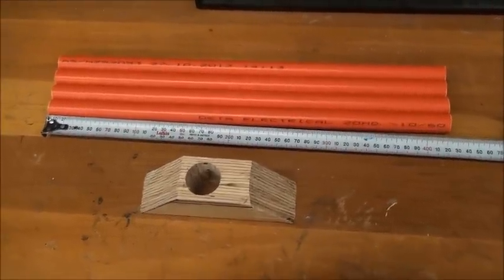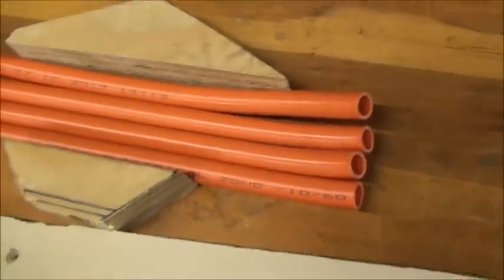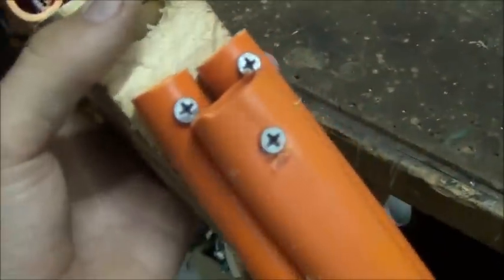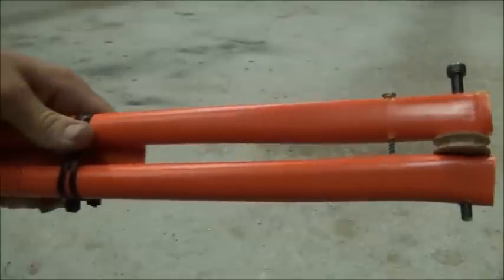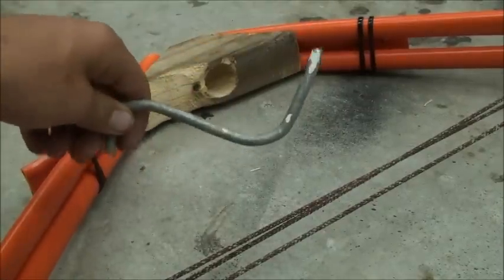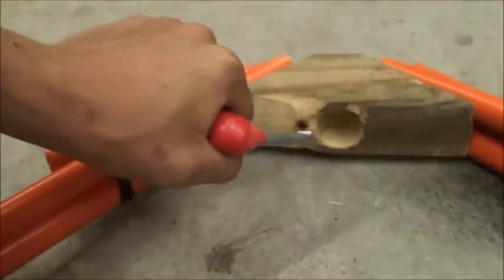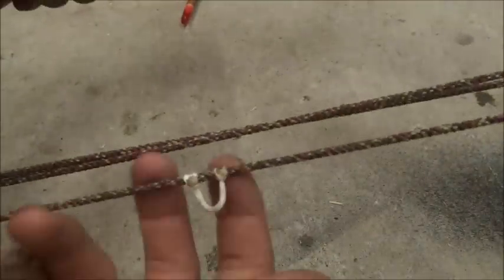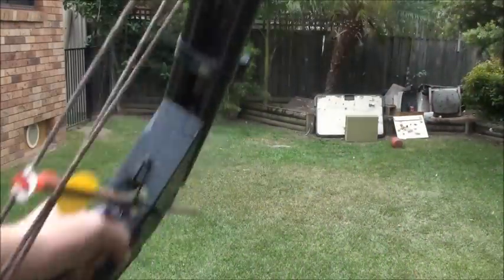How To Make An Ultra Compact Compound Bow, Center Shot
SloMo Camera
Editing Laptop

this homemade bow is a center shot bow that shoots throw the limbs its very small and very compact, great for bow fishing and carrying around
SKYPE backyard armory